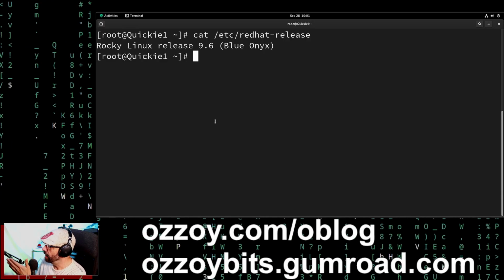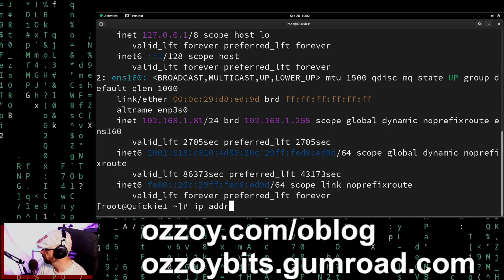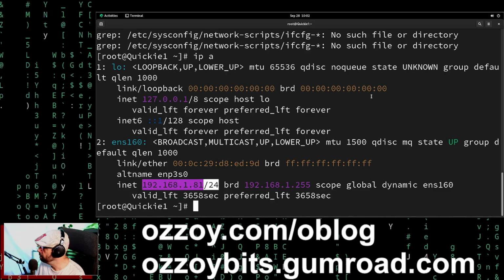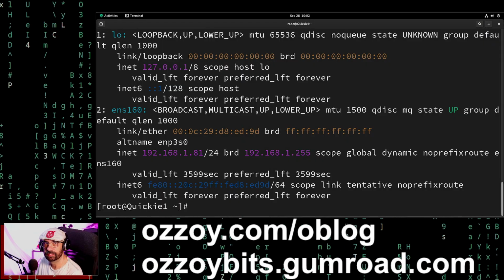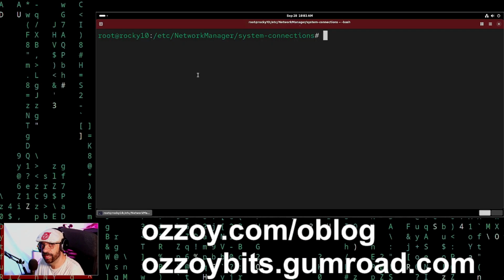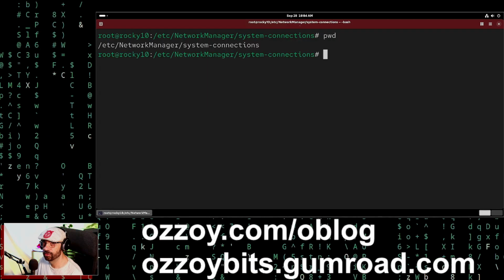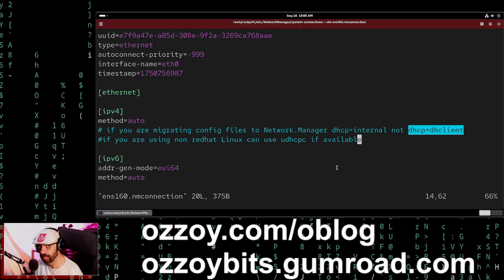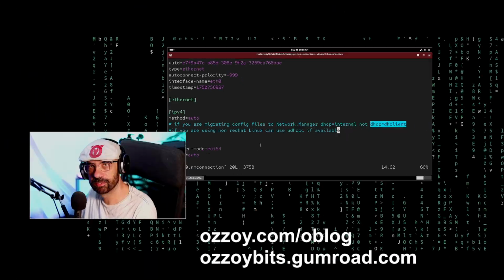Linux Quickie Ep5: Temporary IP via DHCP in Seconds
Struggling with IP assignments in Linux? 🤔 In this Linux Quickie, I’ll show you how to grab a temporary IP address via DHCP — without touching your permanent network configuration files. Perfect for testing, troubleshooting, or quick lab setups. 🚀

✅ Works on most Linux distros
✅ Fast, safe, and non-persistent
✅ Great for exam prep (EX200, CCNA labs, or practice environments)